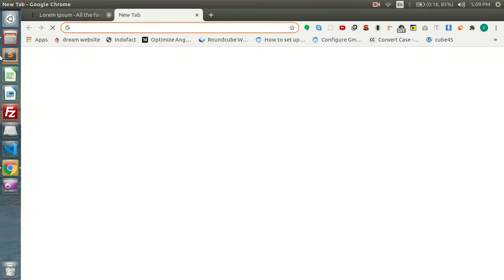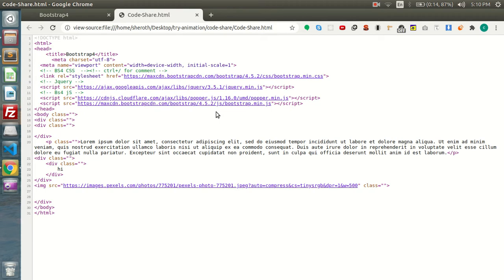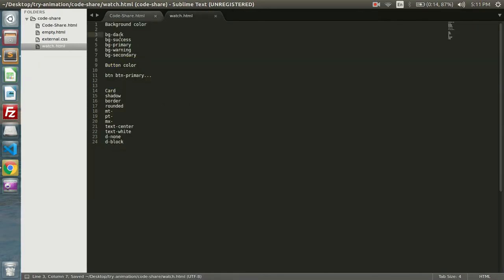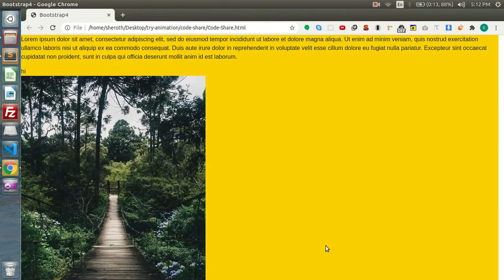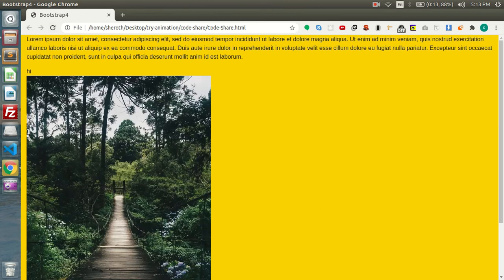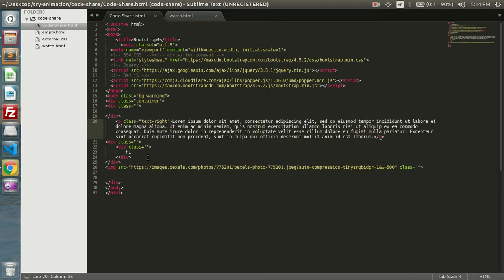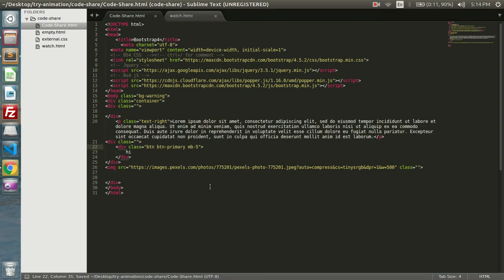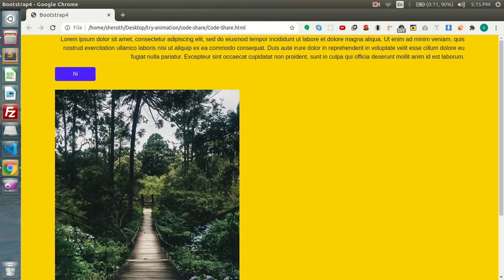Bootstrap 4 Useful Classes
Hi, friends Basic bootstrap 4 classes are discussed in this video